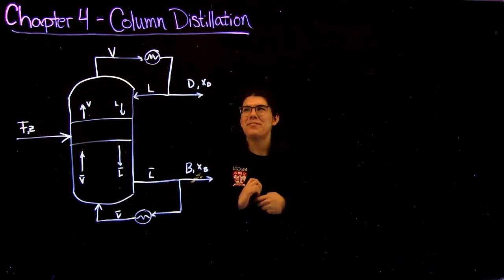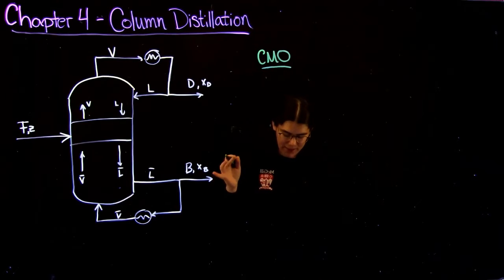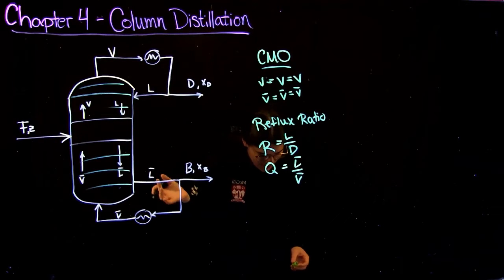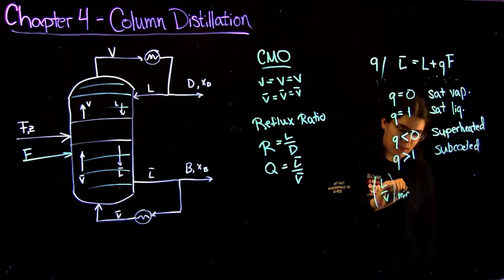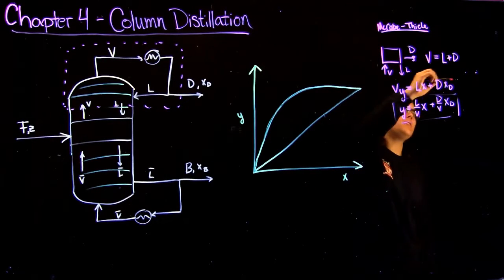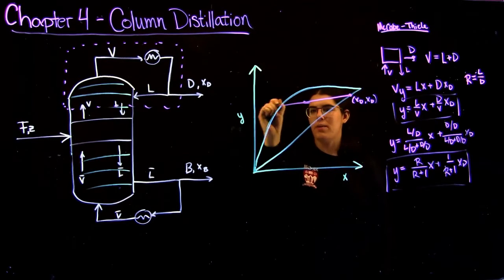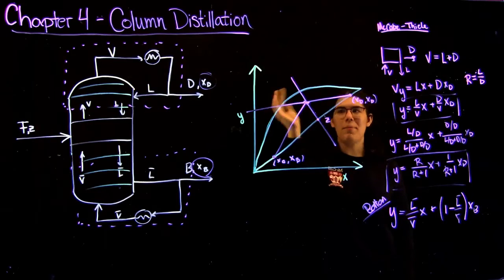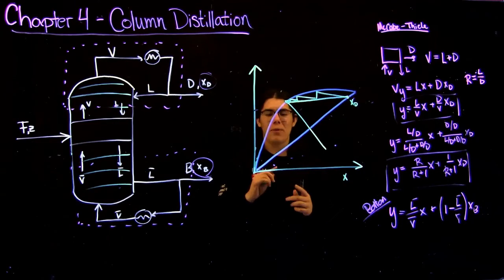Chapter 4: Column Distillation Concepts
Relevant concepts from Ch4 of Separation Process Engineering by Phillip C. Wankat